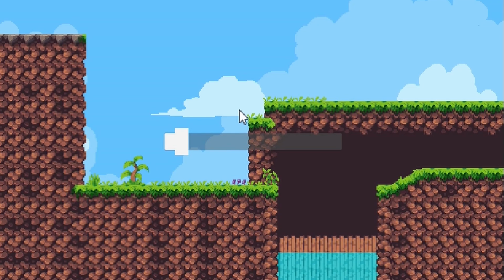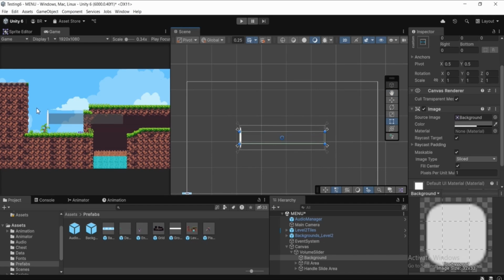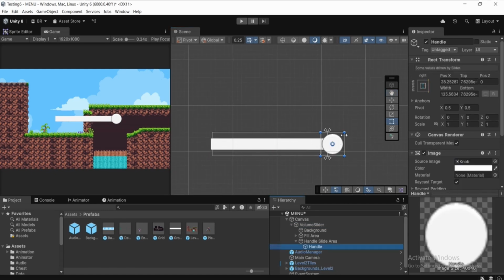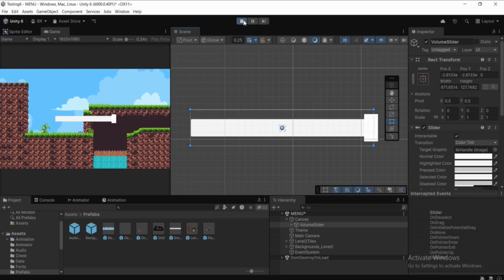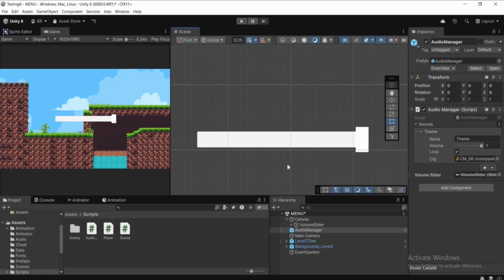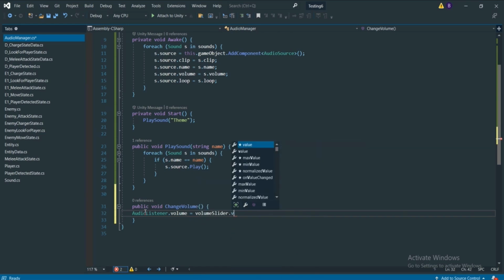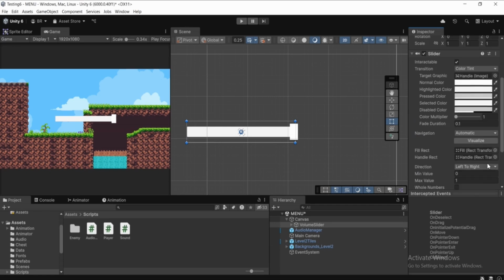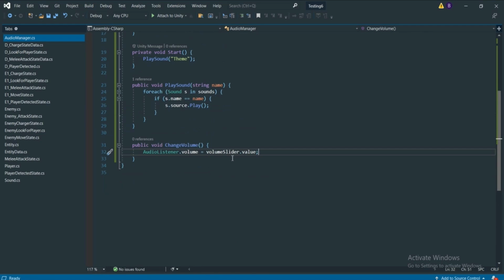How to Make VOLUME Slider in UNITY with C# | Simple & Easy Tutorial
This tutorial is on How to make a Volume Slider in UNITY with C# & How you can change the volume according to slider value! This tutorial will teach How to make volume slider in UNITY for Complete Beginners to Intermediate, Learn UNITY UI with this shortly.

Thanks: Soham kumai, Agotola Joseph
Special Thanks: Mann Moradiya, Secretive Gamer

Song: CM_08 Unstoppable
Creator: Creator Mix

❤My Exclusive Paid Course for Complete Beginners(Scroll Down Udemy)

00:00 - Intro
00:49 - Creating Volume Slider
07:34 - Scripting Slider